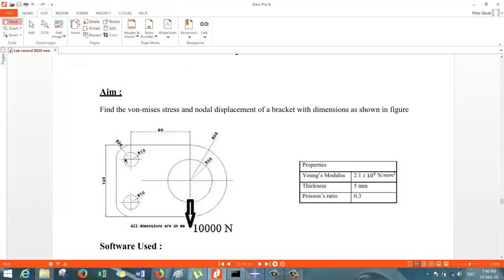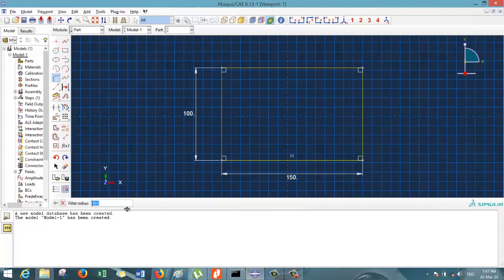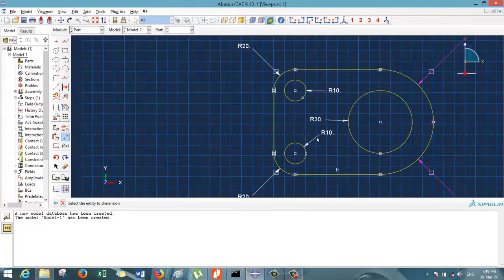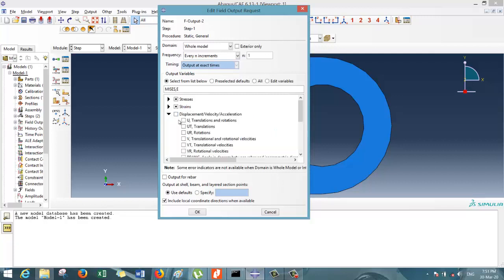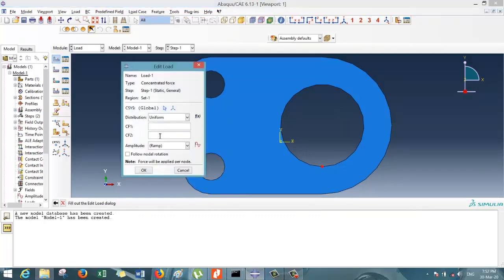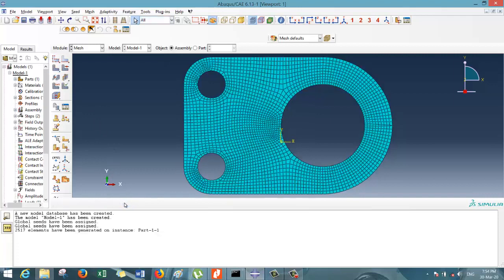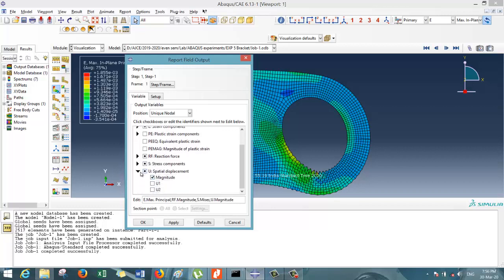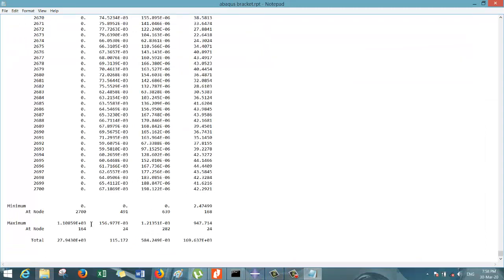Analysis of wall bracket using ABAQUS CAE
ME 332